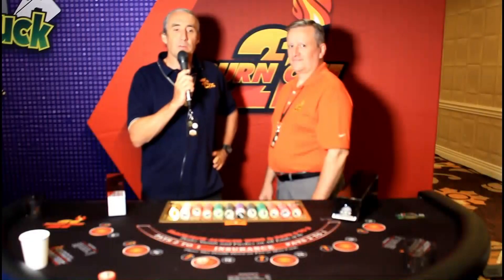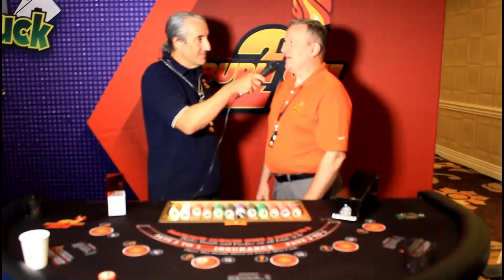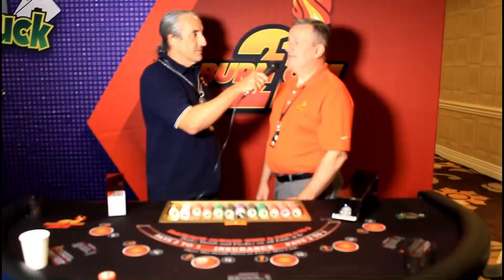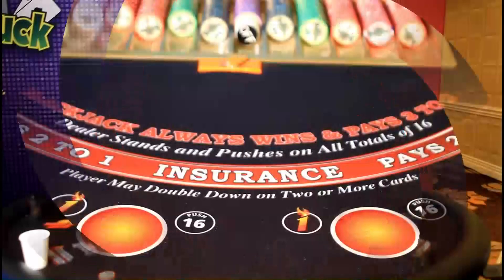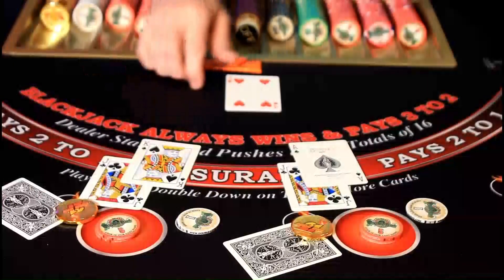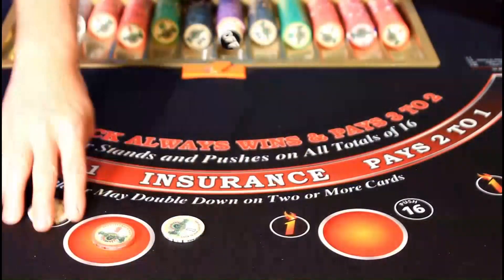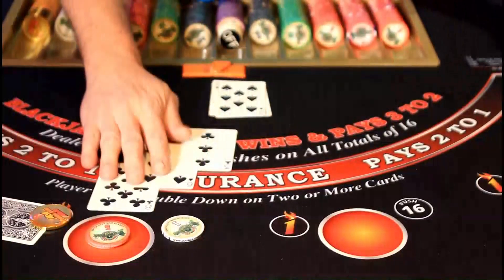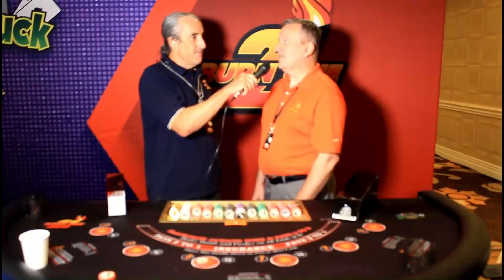Burn One 21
The Wizard interviews Kevin Luck about his game Burn One 21.

Links:
Discussion about Burn One 21 in my forum at Wizard of Vegas